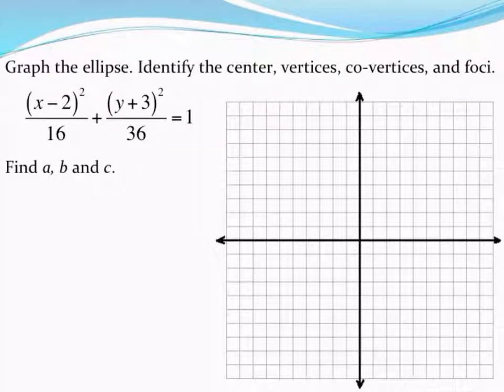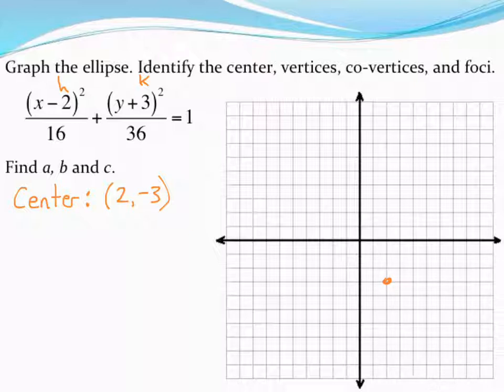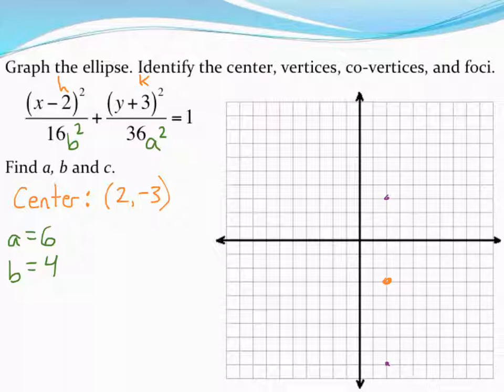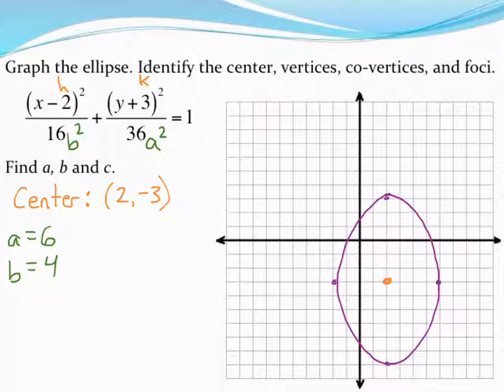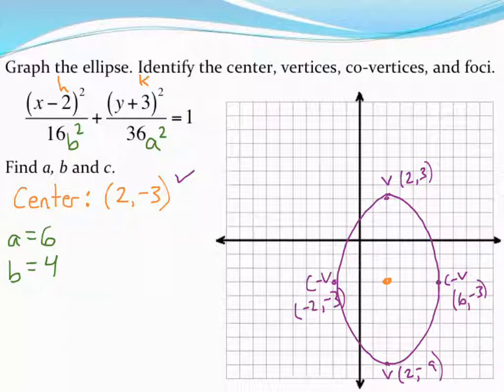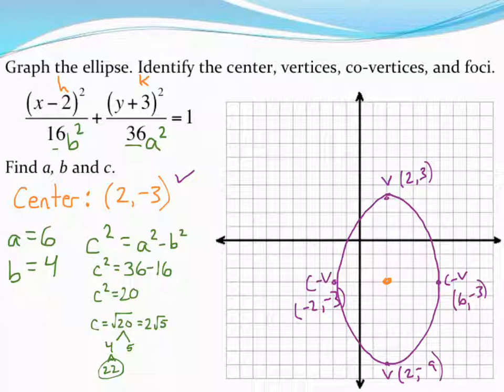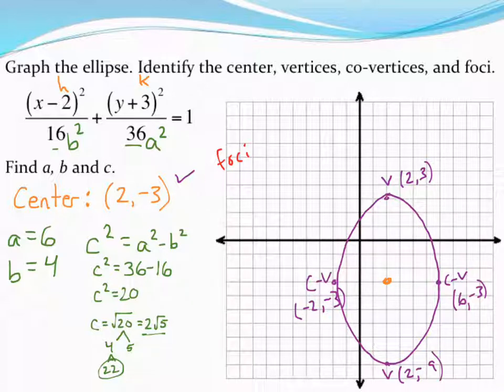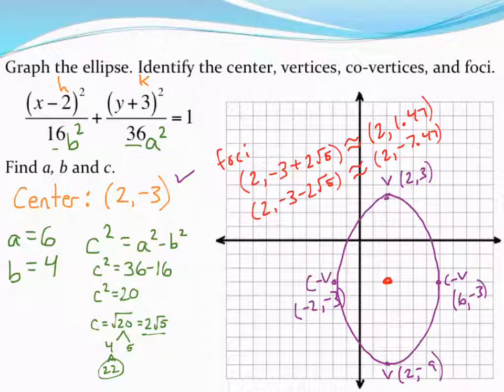Graphing and analzying an ellipse in standard form 1